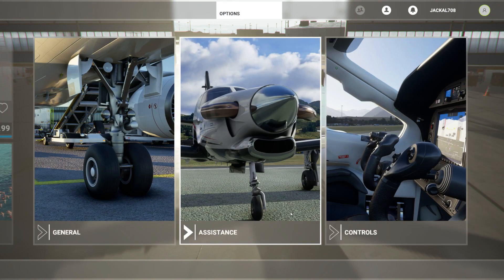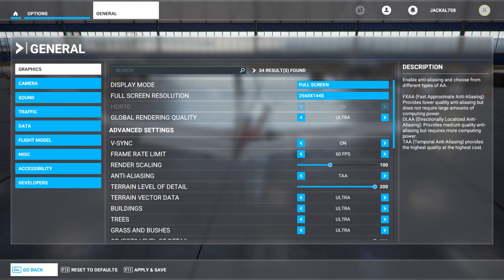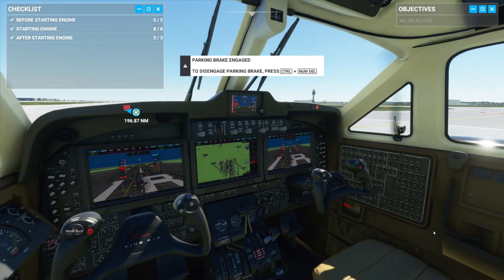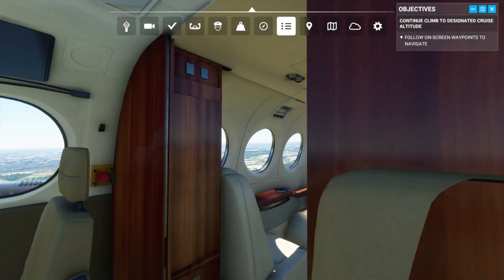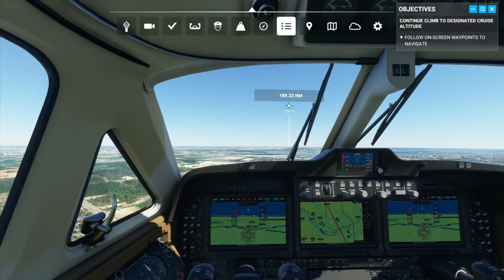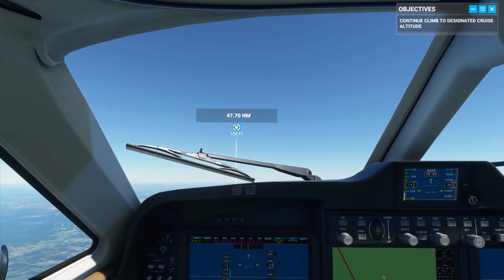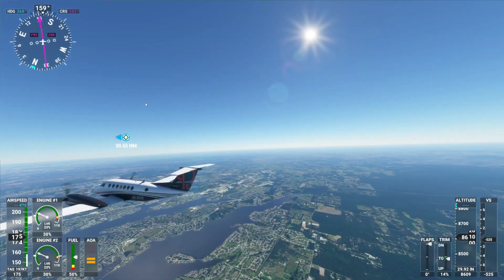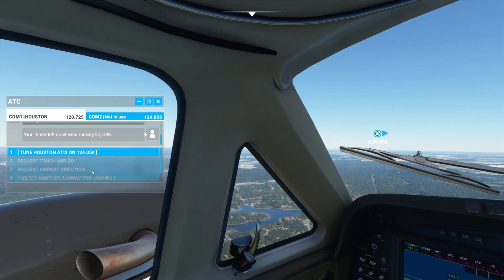MS FLIGHT Sim 2020 DFW to Houston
I turned on all assists and turned Graphics to Ultra just to see if my PC could handle it it did pretty good see my Specs below.

GPU: GeForce RTX 2070
CPU: Intel(R) Core(TM) i7-9700K CPU @ 3.60GHz
Memory: 16 GB RAM (15.93 GB RAM usable)
Current resolution: 3840 x 2160, 30Hz
Operating system:Win 10

Join us on facebook for CASH drawing twice a month:
Search for @jaydkbgames